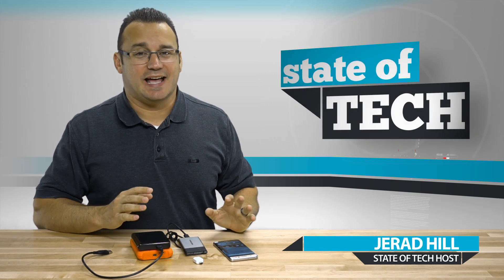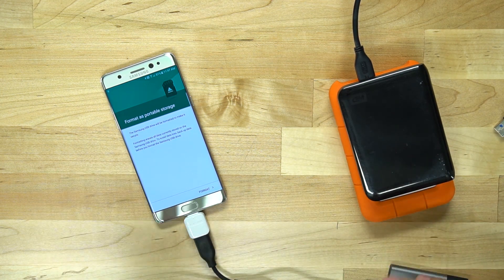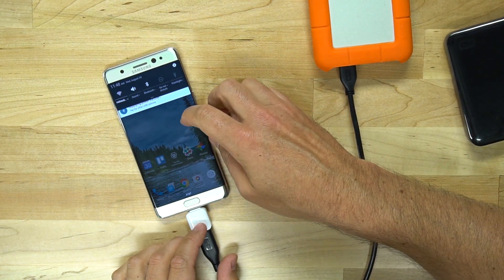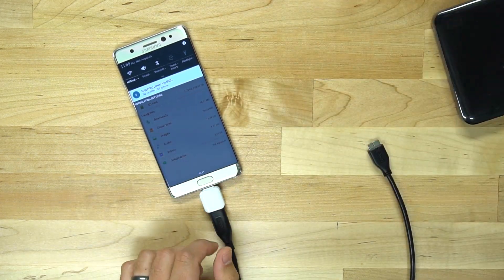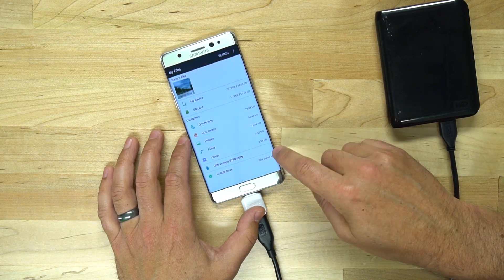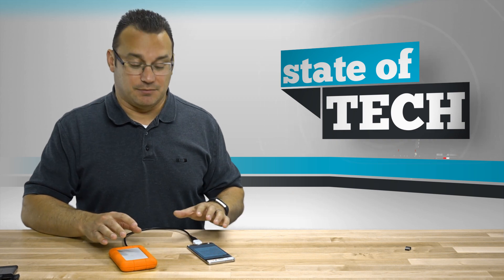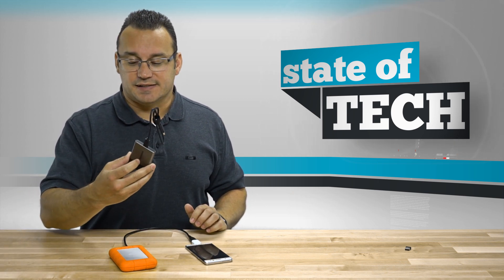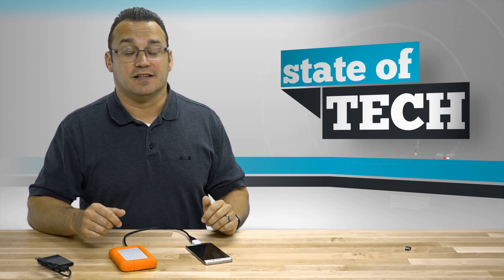Connect a Samsung Note 7 to a Solid State Hard Drive SSD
Using Samsung's provided USB C to USB A connector, you can connect a Solid State Hard Drive to your Galaxy Note 7. It's pretty cool. How would you like to have 1TB of storage for your phone? You can do that. In this video I show you how to properly format your hard drive so it will connect to your Note 7 and your Mac or PC.

I recommend using the Samsung T3 SSD Hard Drive

Note 7 hacks, note 7 storage, 1tb galaxy note 7.